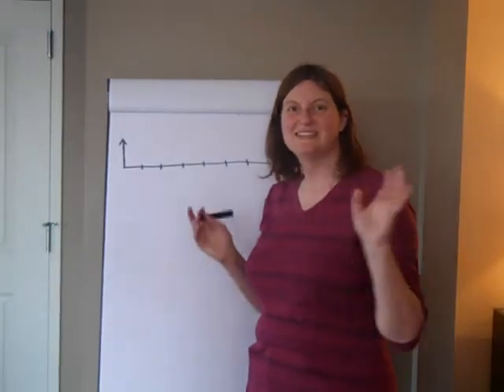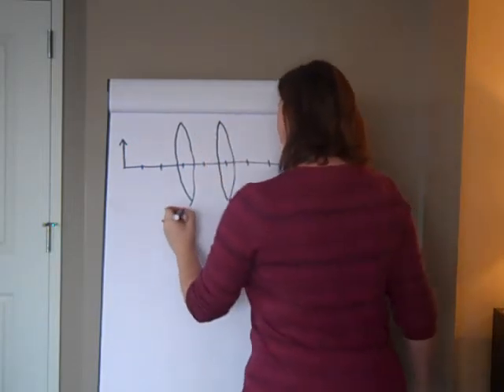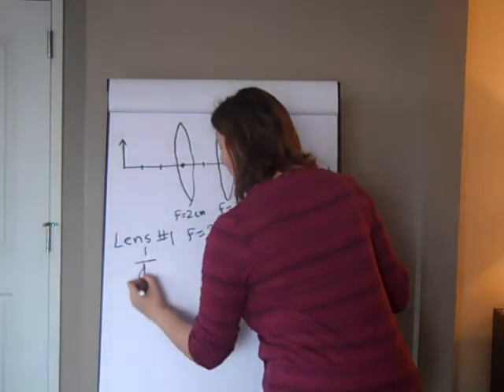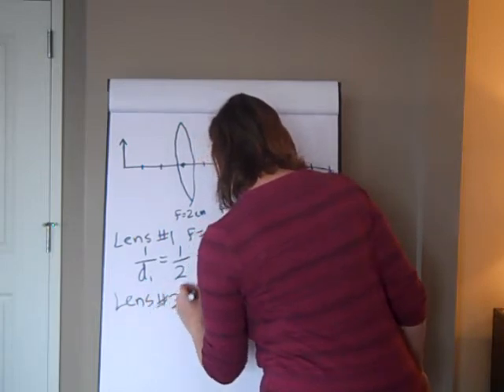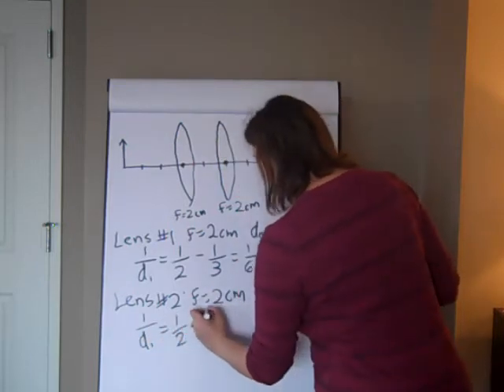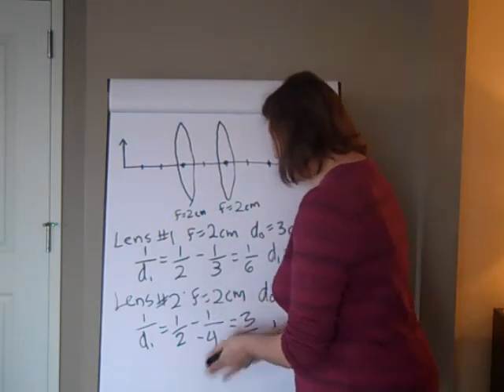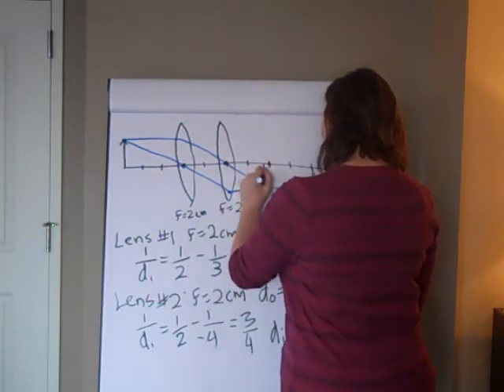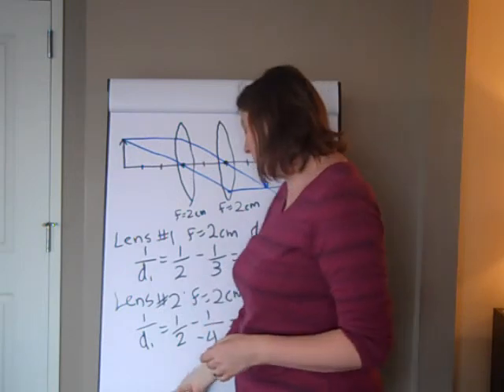Multiple Lenses (special case): Ms. Joseph Balistreri's Lesson #7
This is a demonstration on how to draw ray diagrams with multiple lenses in the special case where the image from the first lens is behind the second lens AND where the two lenses are identical and are seperated by their focal lengths.